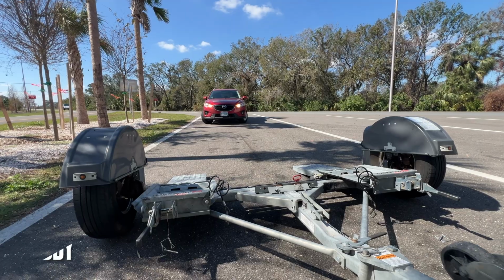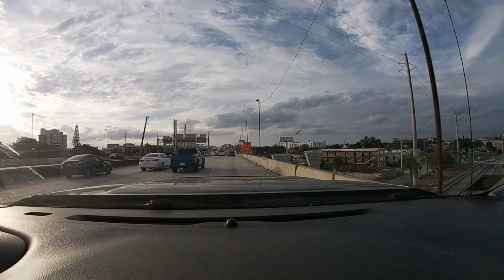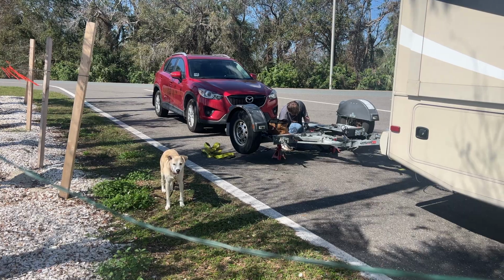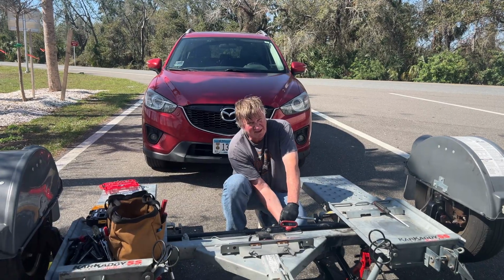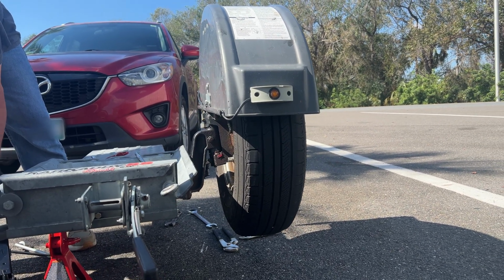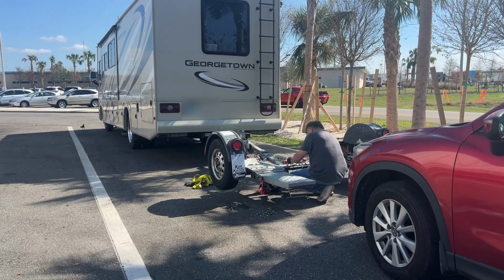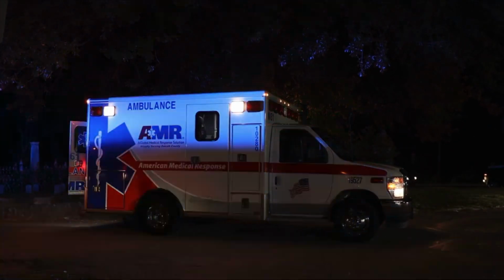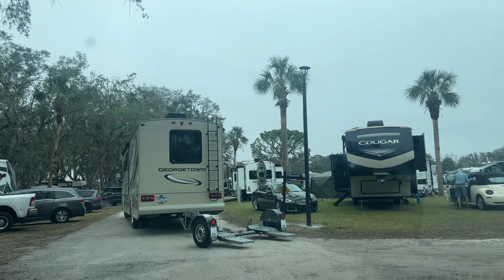RV Kaddy SS Alignment Issues: Finally Fixed!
Are you experiencing Kar Kaddy SS tracking issues or noticing your Demco Kar Kaddy SS tow dolly swaying during your RV travel adventures? You're not alone. In this RV repair video, we dive deep into one of the most common Kar Kaddy SS alignment issues and show you how to diagnose and fix the problem like a pro. Perfect for anyone living the RV lifestyle, dealing with tow dolly alignment problems, or just wanting to learn more about RV towing safety tips.

This isn’t just another how-to—it’s a real-world, on-the-road look at RV tow dolly troubleshooting. We bring you along as we inspect and diagnose a steering stabilizer shock issue that was throwing off our tow dolly's alignment during a recent trip.

What You’ll Learn in This RV Living Repair Guide:

✔ How to identify tow dolly wheel alignment issues
✔ How to inspect the Kar Kaddy SS steering stabilizer shock for wear or failure
✔ Step-by-step RV tow dolly maintenance tips
✔ How to fix Demco Kar Kaddy SS tracking problems
✔ Real-time troubleshooting and RV repair techniques from the road

We also preview upcoming RV parks reviews and RV maintenance videos, including:

🔧 How to replace the Kar Kaddy SS steering stabilizer shock
🔧 Greasing the tie rod ends and drop axle assembly
🔧 Proper alignment of the wheel carrier assembly for safe and smooth towing

If you're part of the RV life community and depend on your Demco Kar Kaddy SS for towing your vehicle, this is essential viewing. These Kar Kaddy SS common problems can affect towing performance and safety, so don’t hit the road without checking out these RV tow dolly maintenance tips first.

✅✅ RV PRODUCT SUGGESTIONS:!
➡️ REHOSEUP 30FT,15FT, Heated Water Hose for RV,-45 ℉ Antifreeze Heated Drinking Garden Water Hose
➡️ Walex Bio-Pak RV Black Holding Tank Deodorizer and Digester
➡️ Camco TastePURE Camper/RV Water Filter & Hose Protector
➡️ Beech Lane 20-Foot RV Sewer Hose Support
➡️ RVGUARD RV Water Pressure Regulator Valve
➡️ Camco 3-Foot Super Heavy-Duty Tote Tank Sewer Hose Kit

✅✅ HIKING SUGGESTIONS!
➡️ Merrell Men's Moab 2 Mid Waterproof Hiking Boot
➡️ Merrell Women's Moab 2 Mid Waterproof Hiking Boot

✅✅ BOONDOCKING PRODUCT SUGGESTIONS!
➡️ Renogy 200 Watt 12 Volt Portable Solar Panel with Waterproof 20A Charger Controller
➡️ Renogy Deep Cycle AGM 12 Volt 100Ah Battery, 3% Self-Discharge Rate

✅✅ SOLAR SUGGESTIONS!
➡️ Renogy 200 Watts 12 Volts Monocrystalline RV Solar Panel Kit
➡️ Renogy 2000W Pure Sine Wave Inverter 12V DC to 120V AC Converter for Home
➡️ Renogy 30A Set w Holder ANL Fuse
➡️ EPAuto 1/4-Inch Drive Click Torque Wrench (20-200 in.-lb. / 2.26 ~ 22.6 Nm)

✅✅ OUR 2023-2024 WEST COAST TRAVEL VIDEOS
➡️🎥 #13-Discover History & Nature In Northern Washington:

🎥 #12-Seattle’s Abandoned Underground City

🎥 #11-EPIC Tour of Port Townsend, Washington

🎥 #10-Nature's Calling In Chimacum, Washington

🎥 #09-An Unexpected Surprise: Game Farm Wilderness Park

🎥 #08-Visit This Lakeside Campground In Coulee Washington

MUST HAVE RV BOOKS:

Camping in America's City & Town Parks
National Forest Camping
RV Camping in State Parks
Camping in America's County Parks
Corps of Engineers Camping
RV Camping in National Parks
Bureau of Land Management Camping

Notice
We are not RV experts. We are RVers sharing our experiences on the road. Please do your own research and make your own decisions as to what is best for you and your RV.